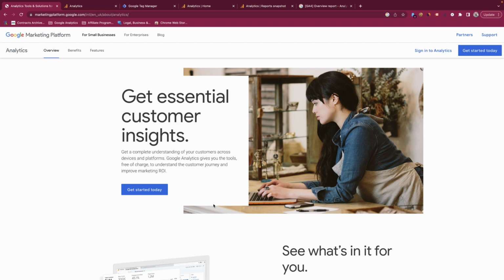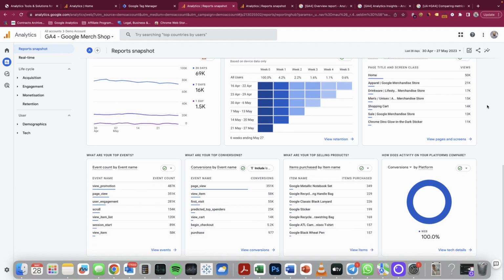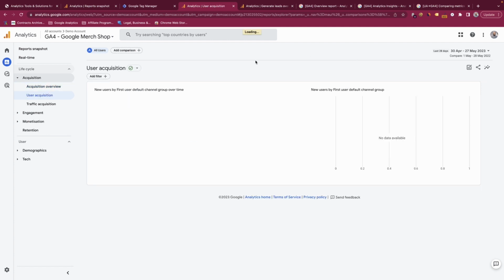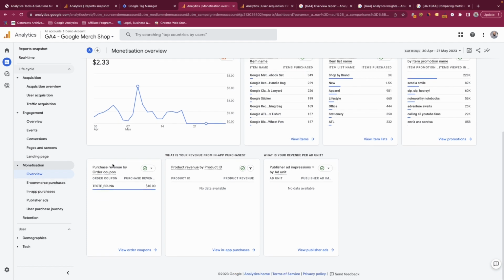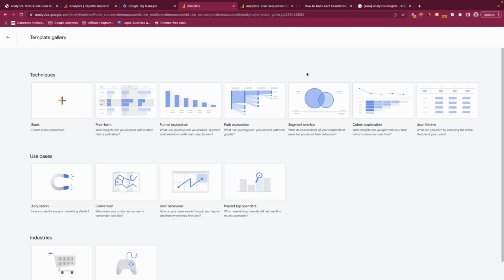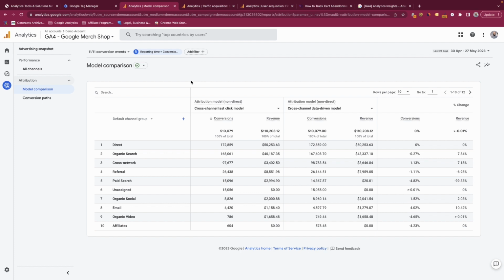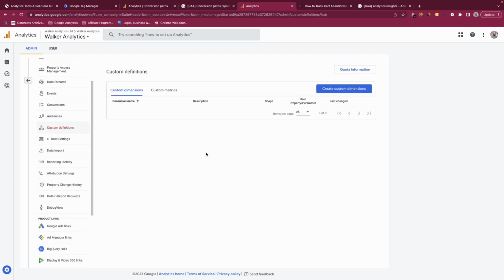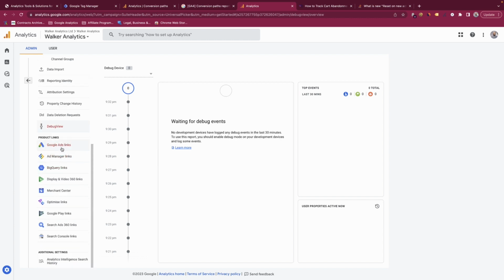Google Analytics 4 Tutorial For Beginners | GA4 Tutorial 2023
Google Analytics 4 tutorial. Hi there, I'm Wesley Walker a data analytics consultant and in this video, we dive into a full tutorial of Google Analytics 4 for beginners detailing it's features and the insights it can provide.

Intro: 00:00
Setup: 00:43
Homescreen: 07:00
Reports: 09:06
Explorations: 42:19
Advertising: 52:02
Admin: 57:20
Conclusion: 01:15:22